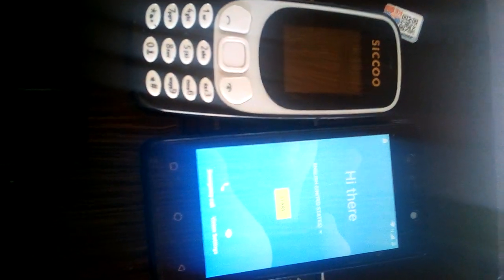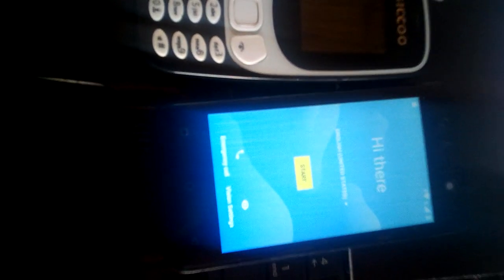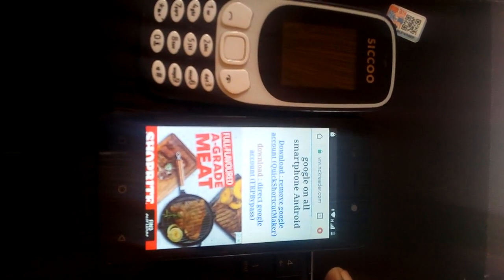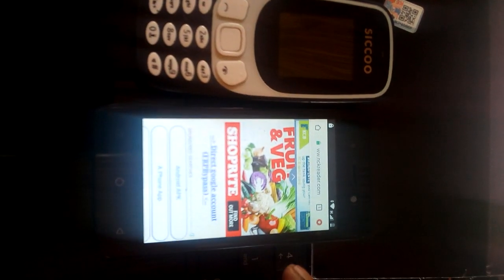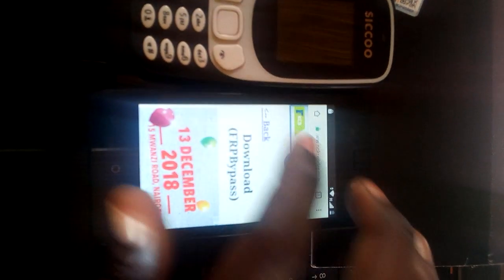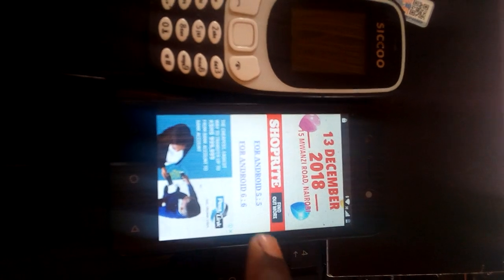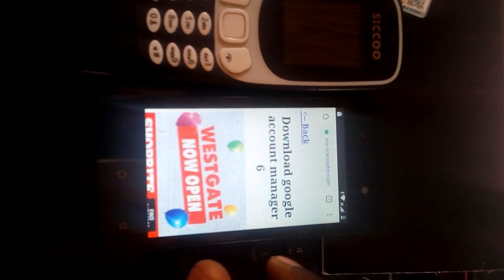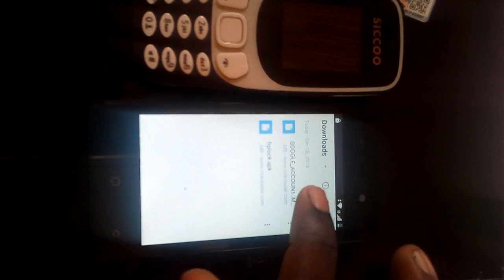How to bypass google account on ITEL A14 without PC 100% 2018